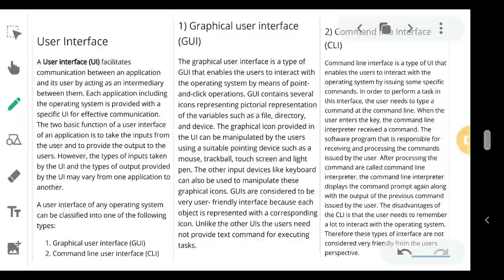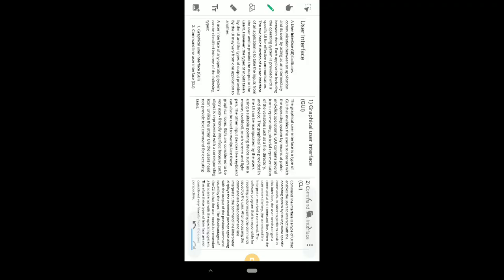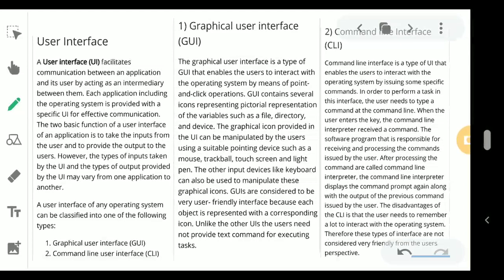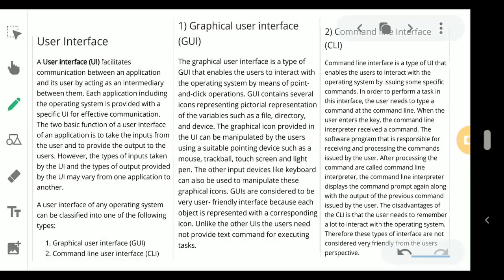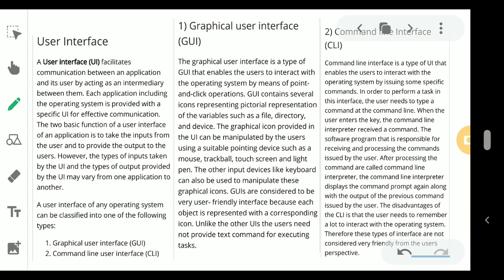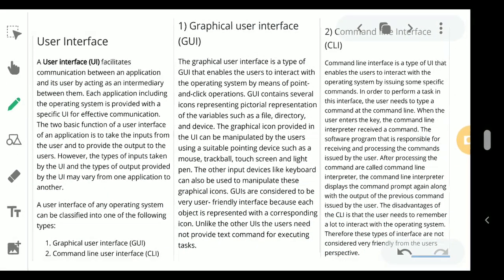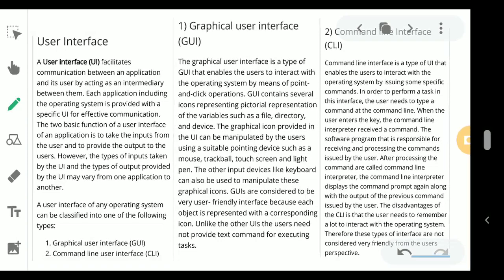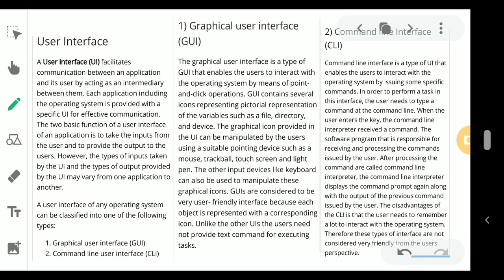Class 11 Computer App & Sc (Ch-5 Software and languages)Part 6